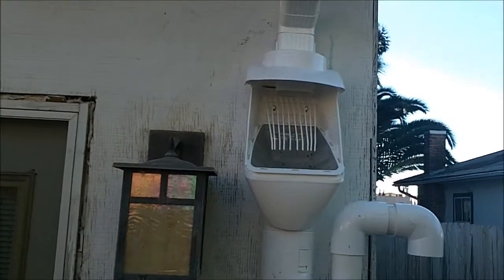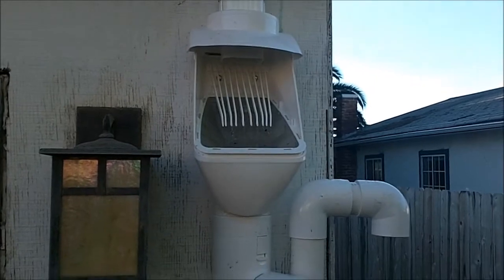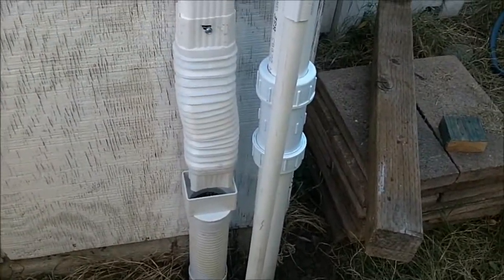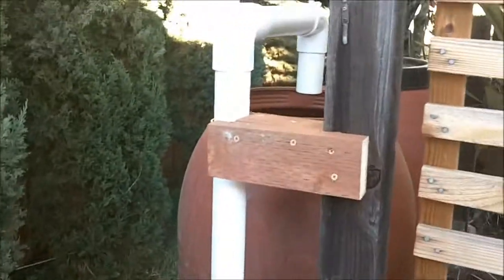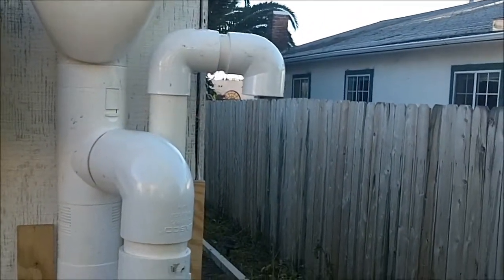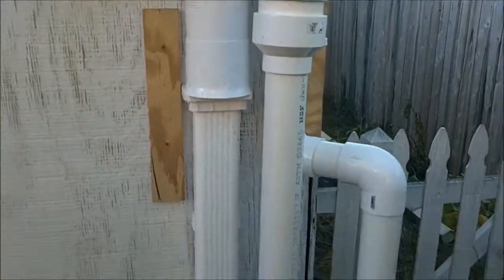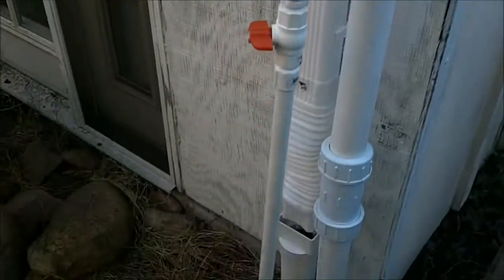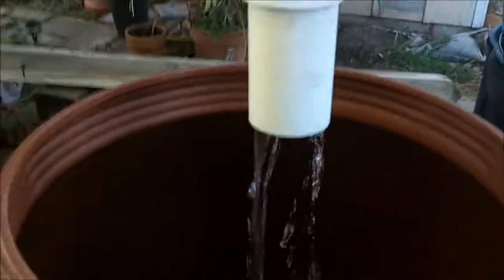Rain Harvesting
This is my rain harvesting system. Right now I have two 50 gallon barrels but eventually will have 6. The barrels are recylced food barrels. I'm using a Clean Rain Ultra diverter made in Australia. The diverter has a valve in it that lets the first amount of rainwater go down the drain in order to wash dirt from the roof down the drain instead of into the barrels. It automatically resets itself when the weather dries up. The piping system I put together is way more complicated than really necessary and you could just run a hose from the diverter into a barrel. I still need to glue all the components together but wanted to make sure it works like I want before doing that. I also need to finish installing the trim on the back of the house and paint. All the PVC will be painted with plastic paint to protect it from the sun.I'll also be setting up a water pump and timer system to connect to the sprinkler system in my orchid house. Hopefully I'll be able to eliminate all use of city water for the plants. Just remember, free water isn't very cheap! I've spent about $400 so far and still not finished.